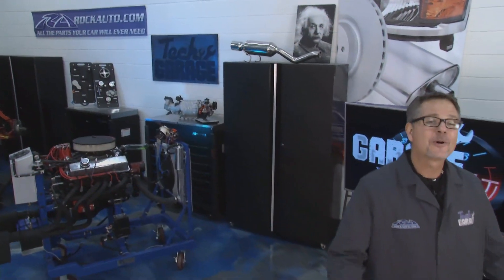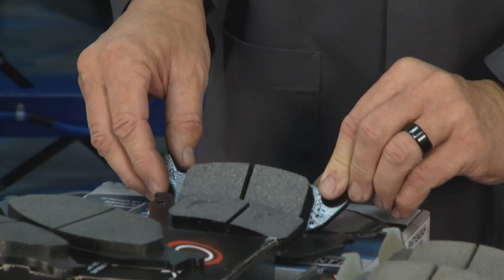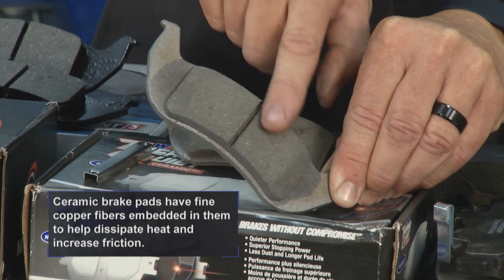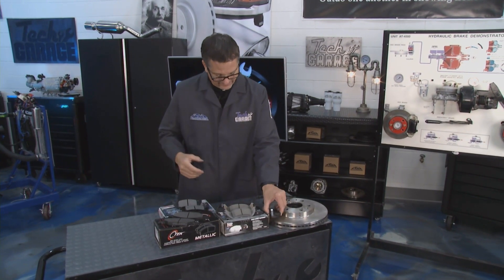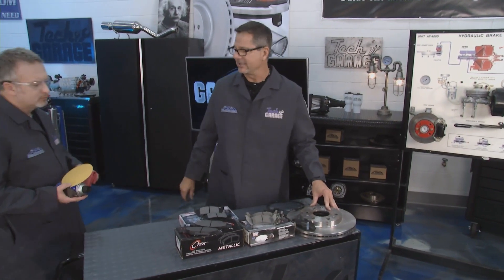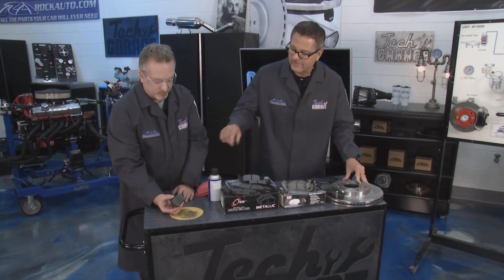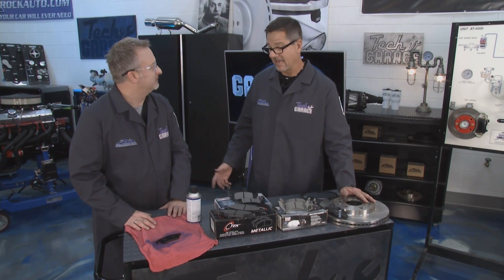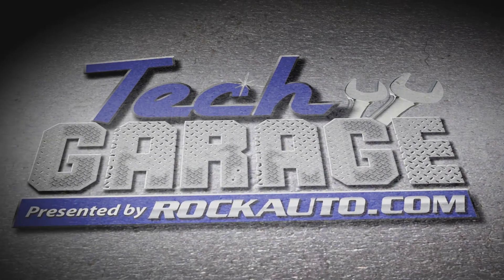Tech Garage Episode 2104 Segment 3 Rockauto.com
Rockauto.com
Chipola.edu